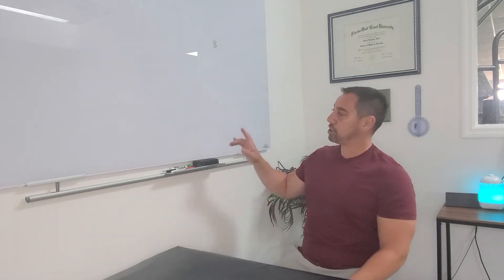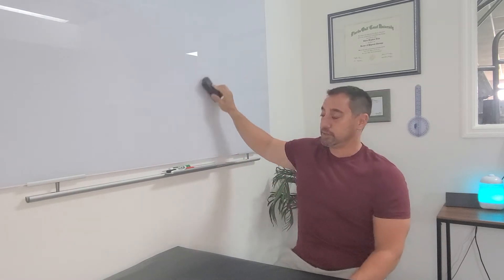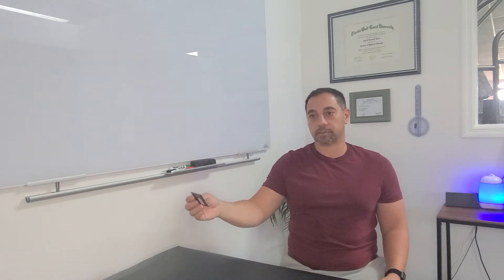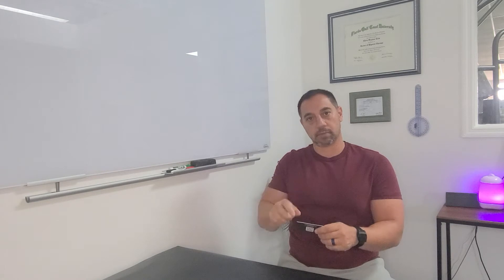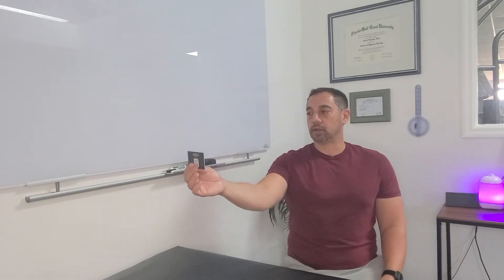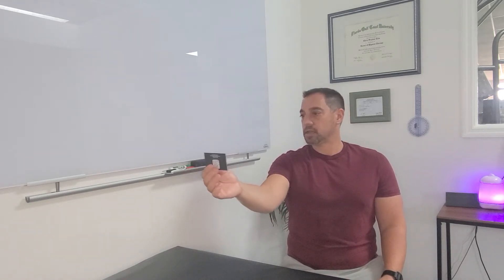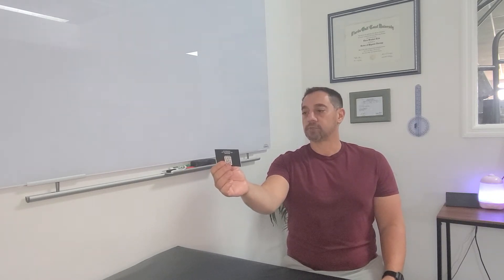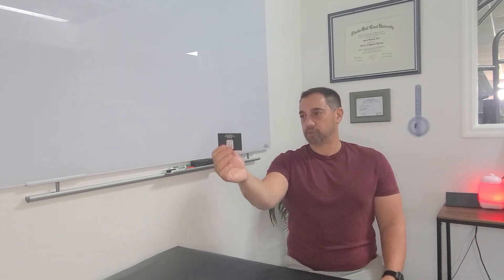VOR hypofunction training (VOR x 2)